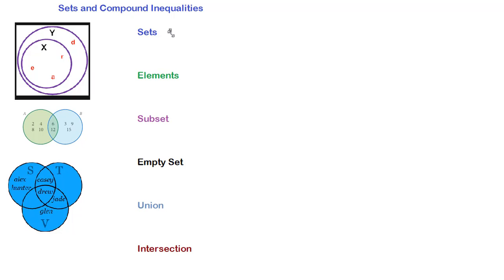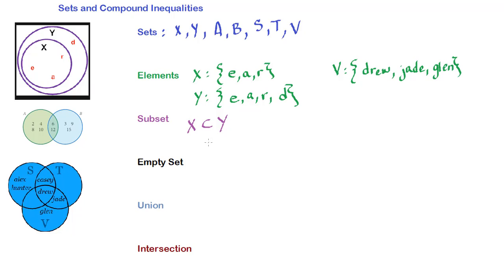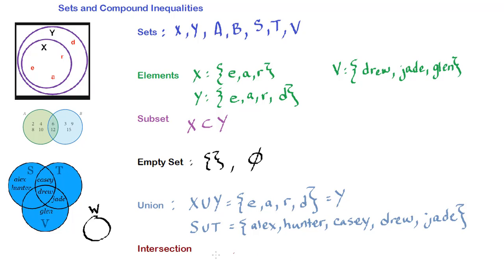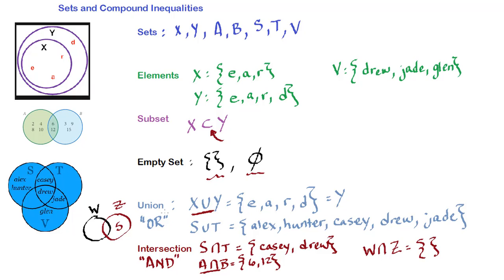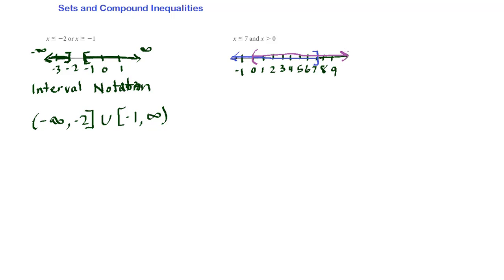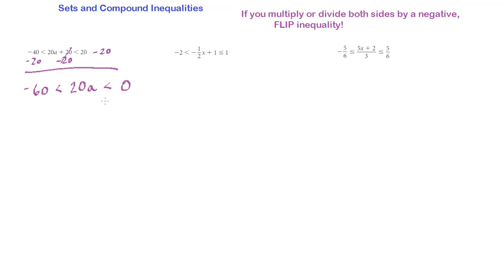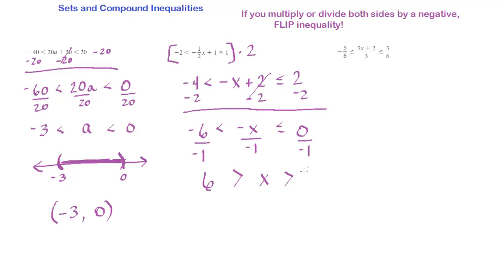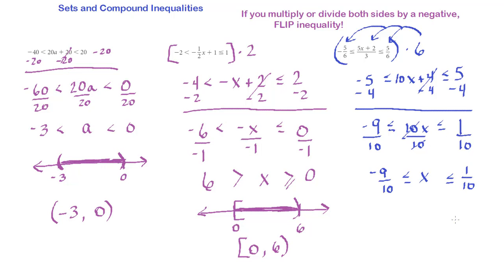Sets and Compound Inequalities